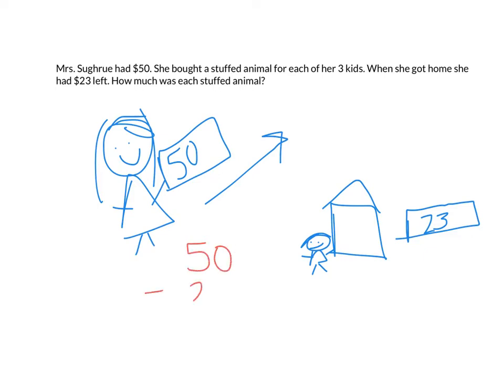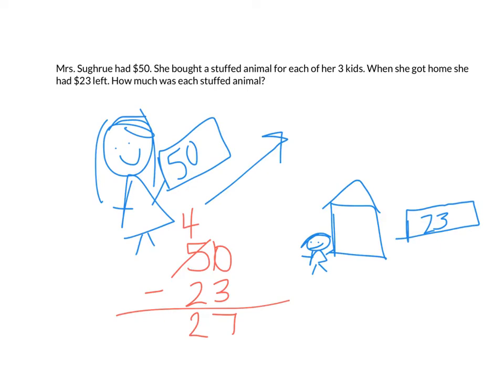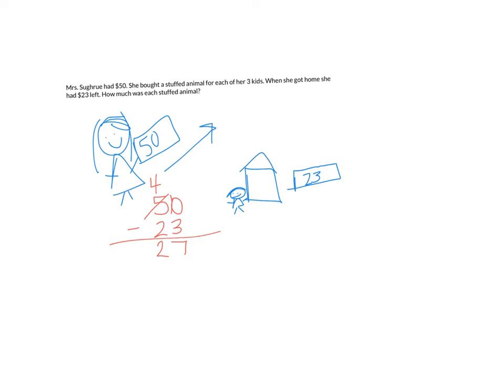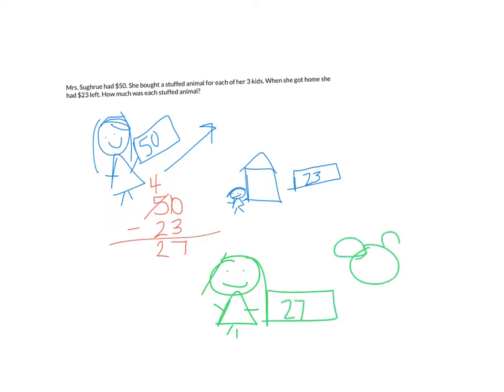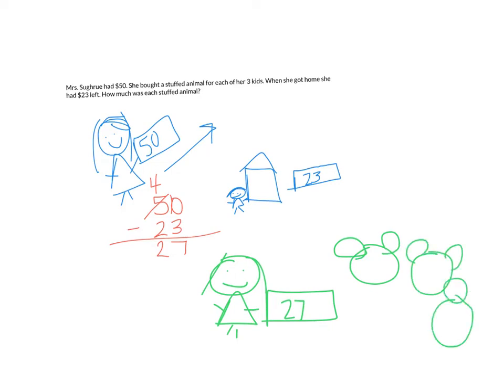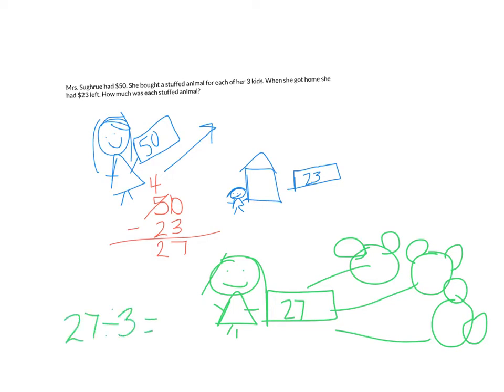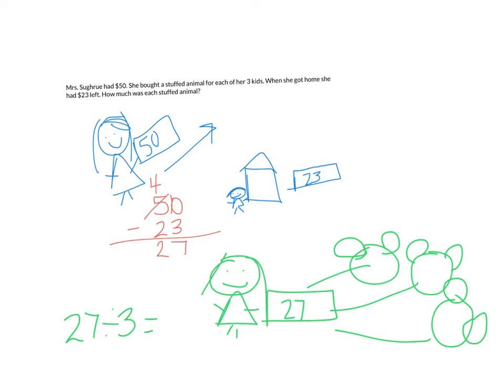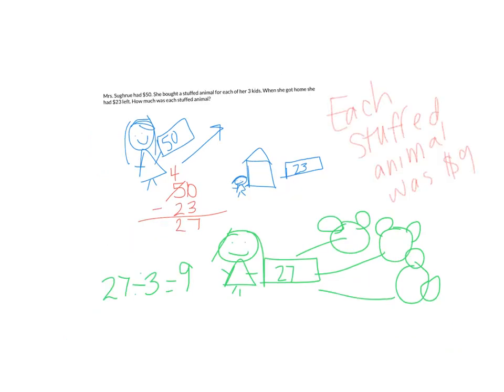Christmas shopping multiple step word problem